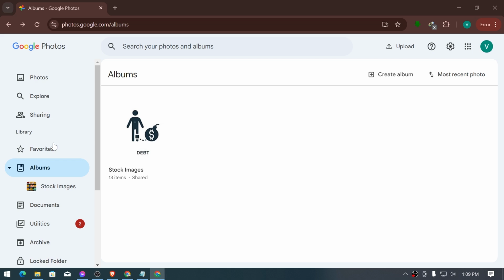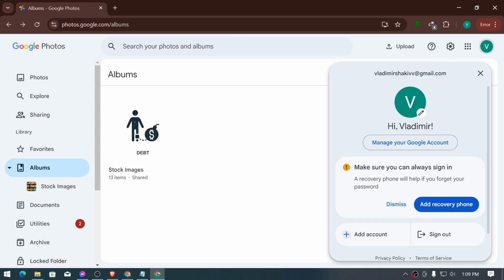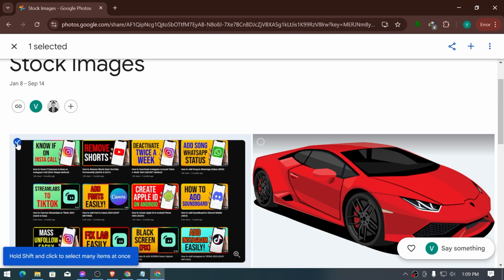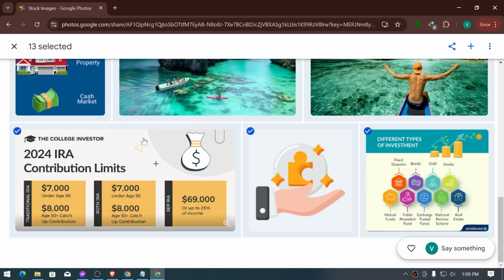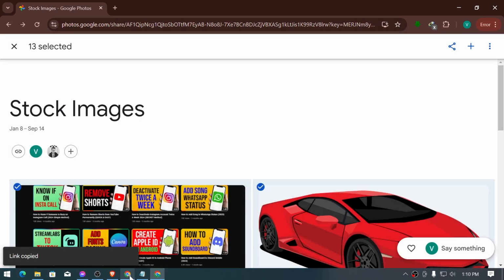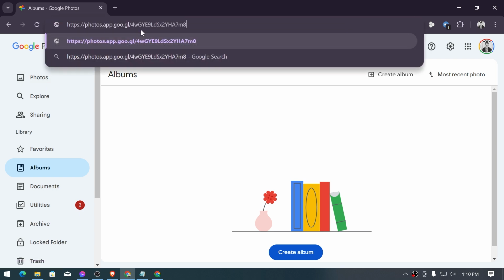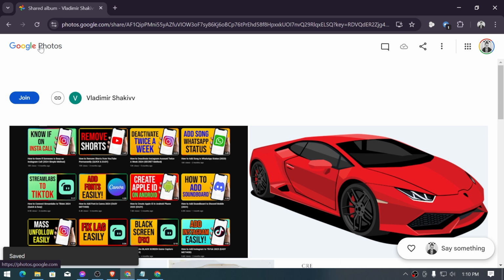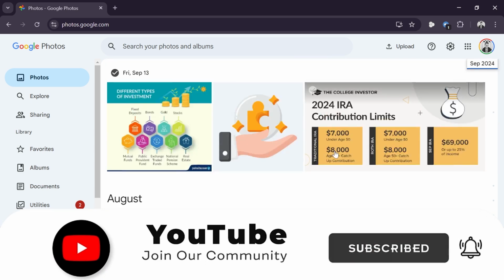How To Transfer Google Photos To Another Account Quick And Easy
Are you looking to transfer your Google Photos to another account effortlessly? In this comprehensive guide, we’ll walk you through the steps to move your cherished memories from one Google Photos account to another in 2024. Whether you’re switching accounts, consolidating photos, or sharing with family, this tutorial is perfect for you!

🔐 Secure Your Online Activity with NordVPN:

30-day money-back guarantee
Starting at just €3.09/month (instead of €11.59)!